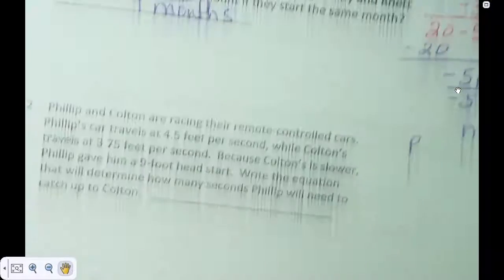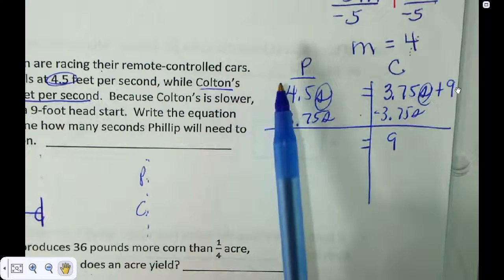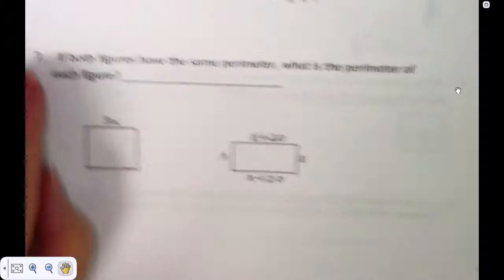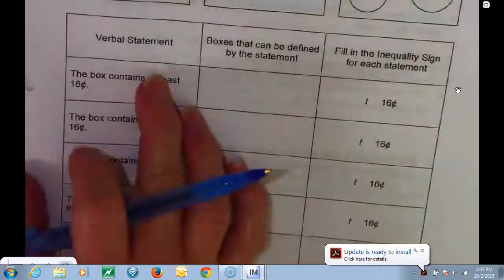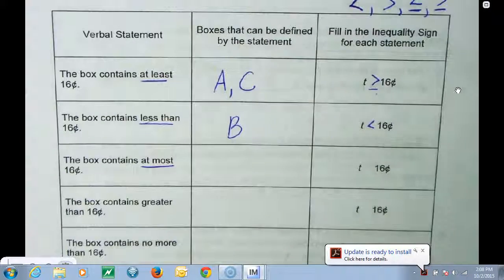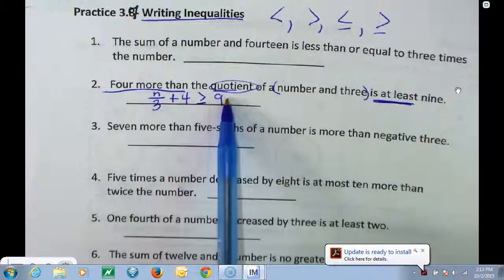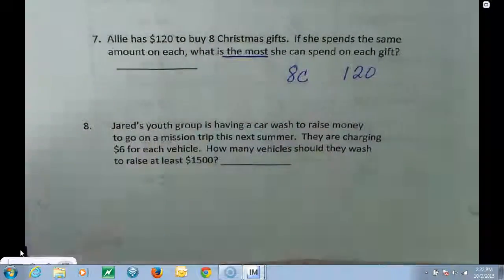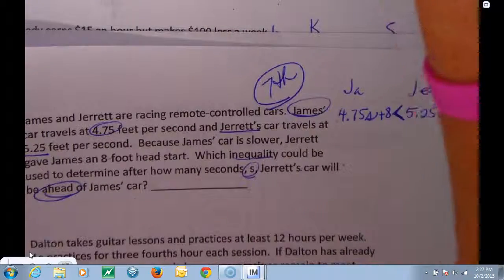Writing Inequalities 10-2-15